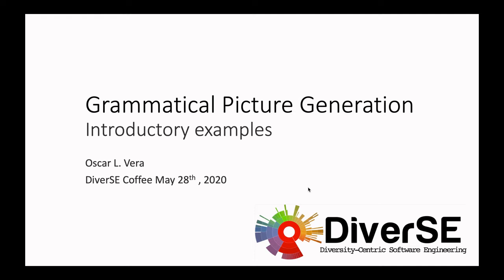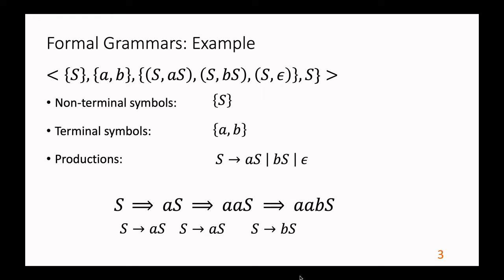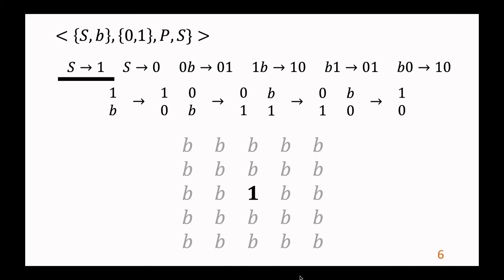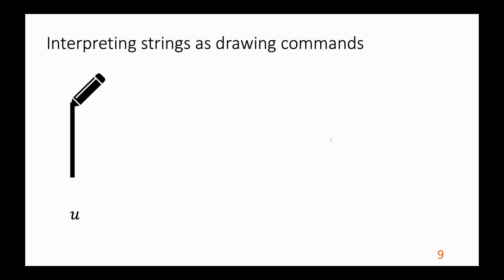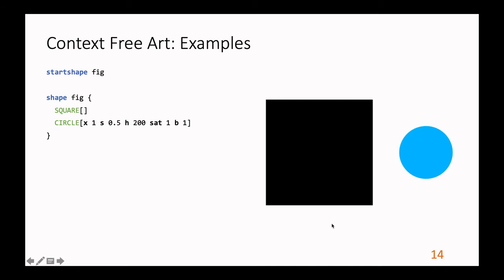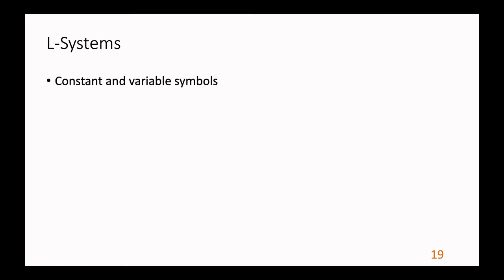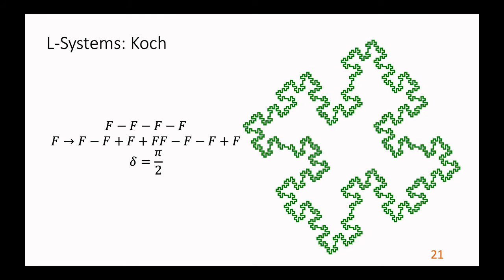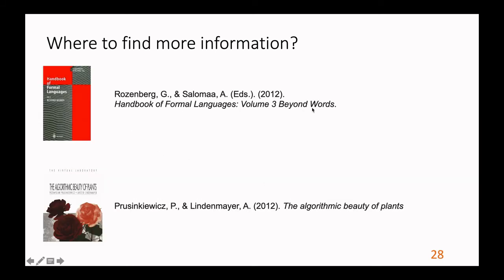Grammatical picture generation @ DiverSE coffee, Oscar Luis Vera Pérez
A brief review of introductory examples to grammatical picture generation.